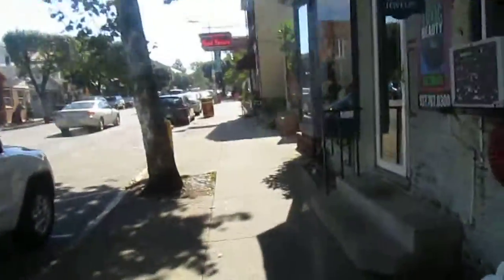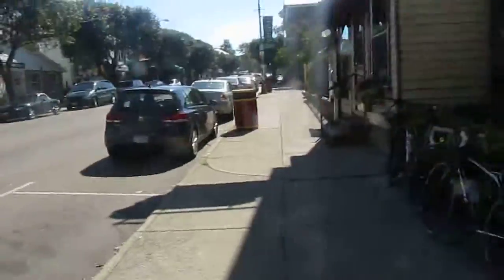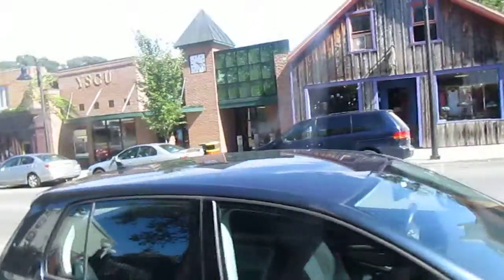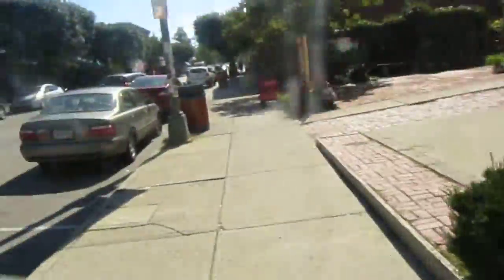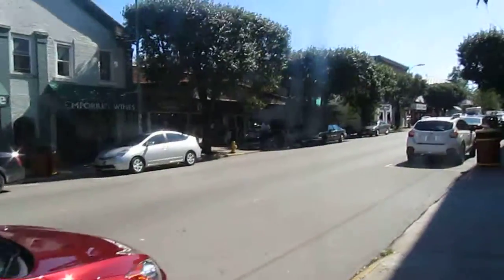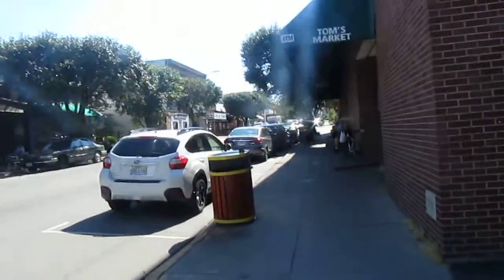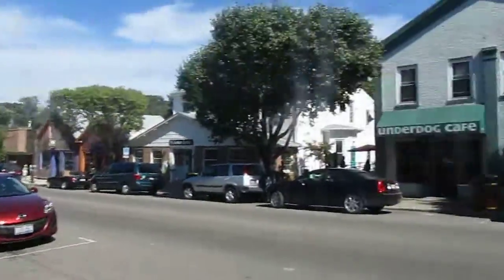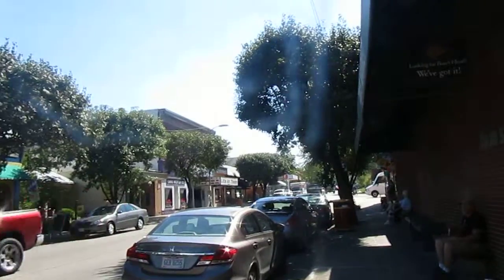Welcome to Downtown Yellow Springs, Ohio (Businesses)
These are the businesses and Downtown of Yellow Springs, Ohio